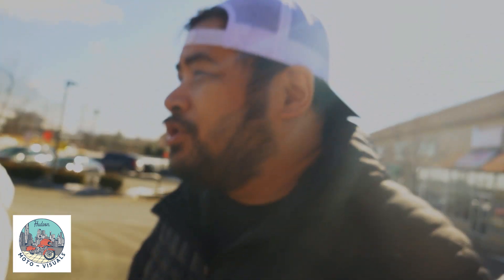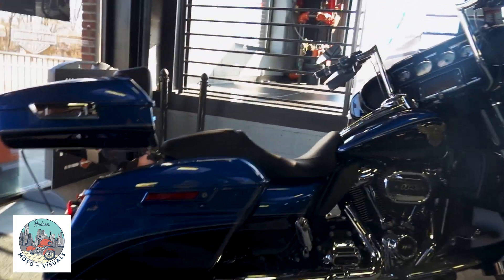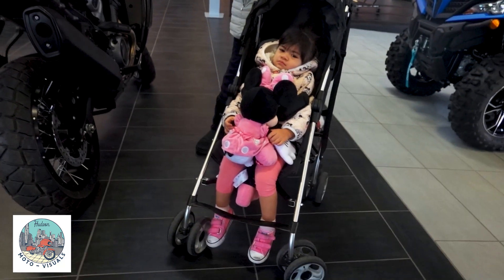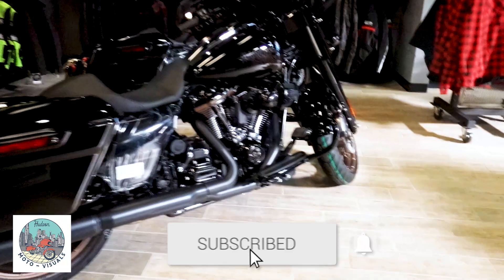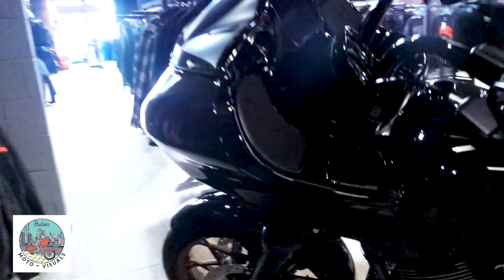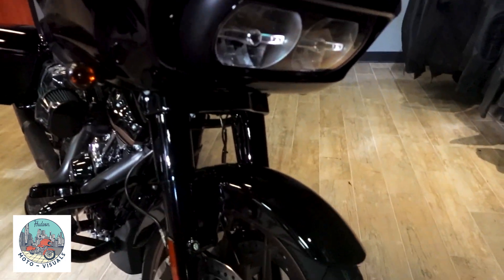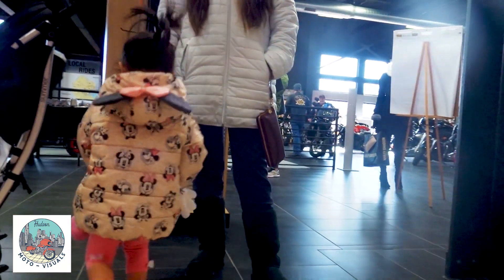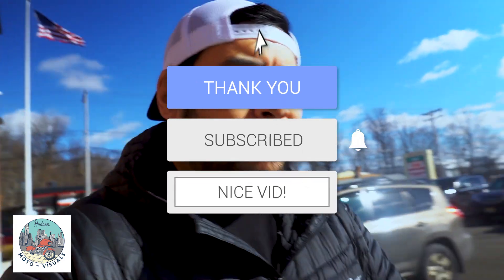Garden State Harley Davidson | Checking out more 2022 models | Another one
Checking out Garden State Harley Davidson's New 2022 models.

Do you want to protect your ears?
Click the link below for Eargasm Earplugs